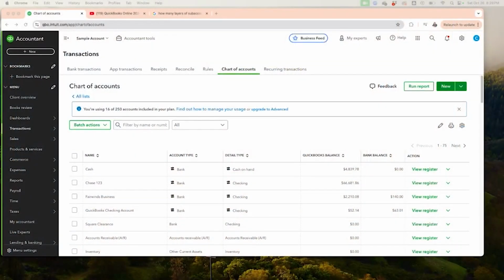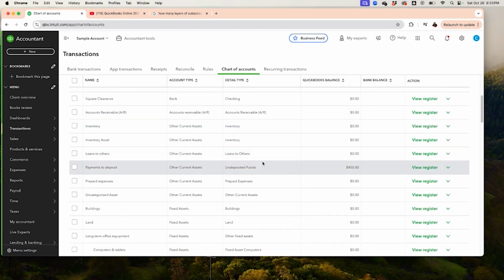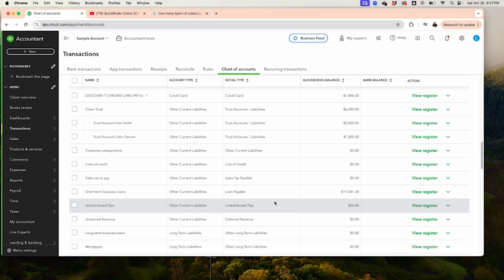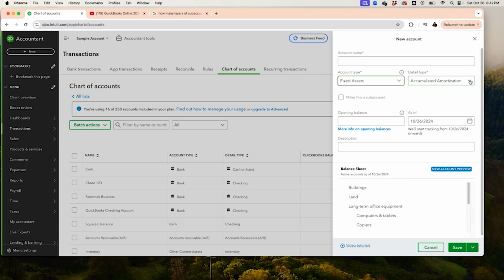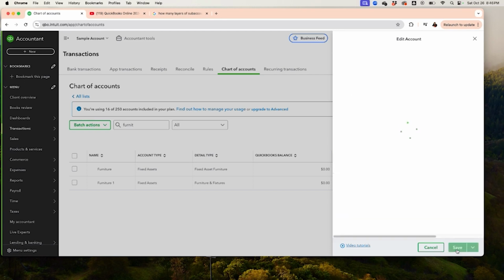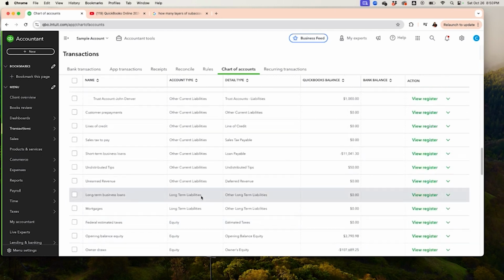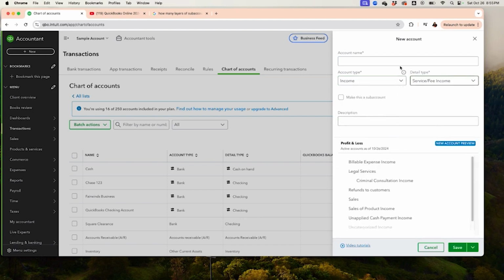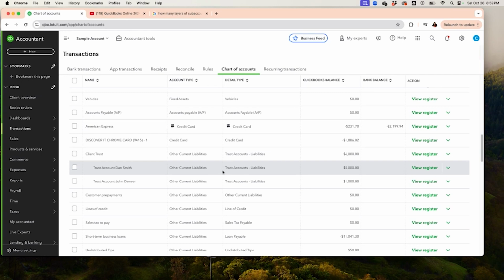Chart of Accounts | QuickBooks Online Tutorial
"Is your QuickBooks Online chart of accounts a mess? This video will help you organize it.  We’ll walk you through the step-by-step process of cleaning up your chart of accounts to keep your books organized and accurate.

Learn how to remove unused accounts

Simplify your bookkeeping with a streamlined chart
Avoid accounting errors and gain better financial insights

Whether you're a small business owner or an accountant, this guide will help you optimize your QuickBooks Online setup for success.
If you need further assistance with one on one tutorials, clean up and catch up work, and ongoing bookkeeping you may hire us by contacting us at: